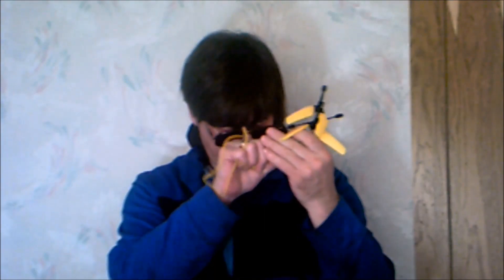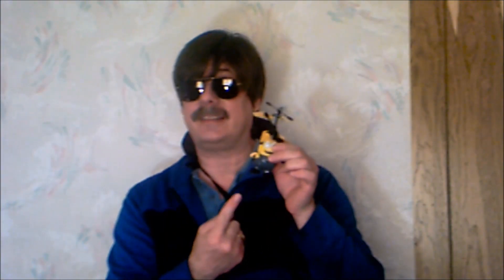show time box opening flying minion part 9 dm